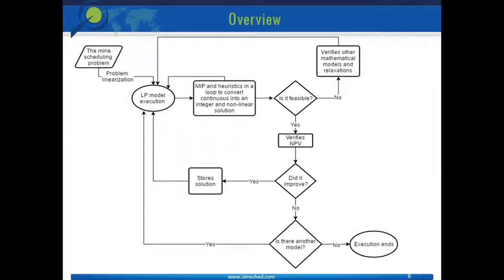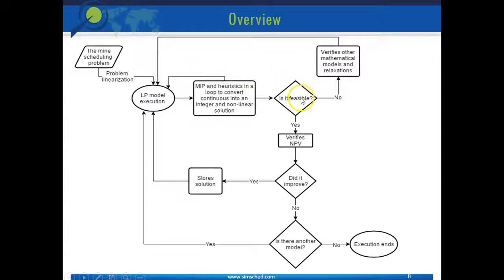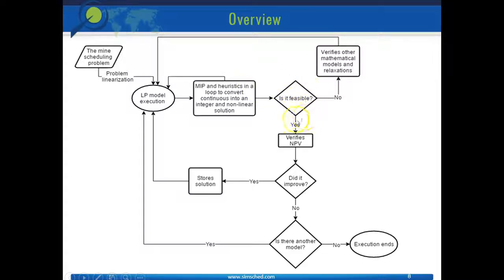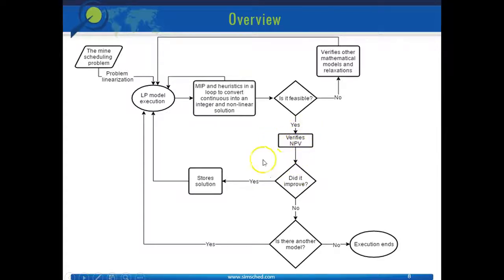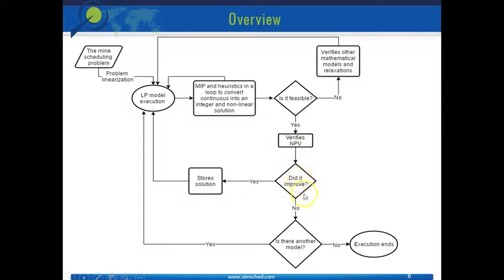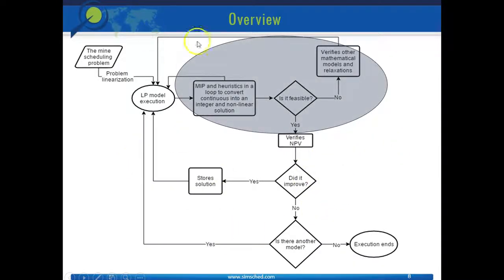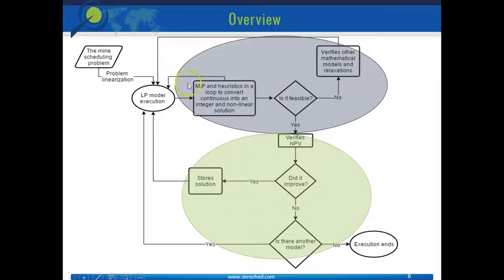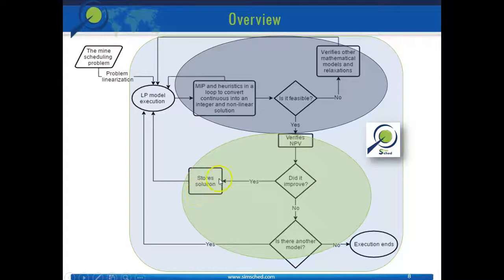SimSched Intermediate | Execution Overview